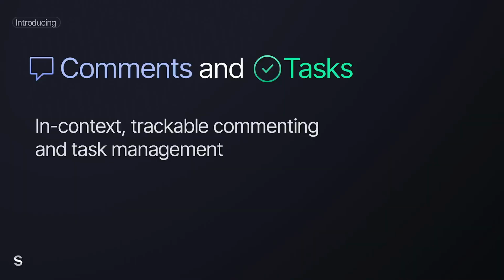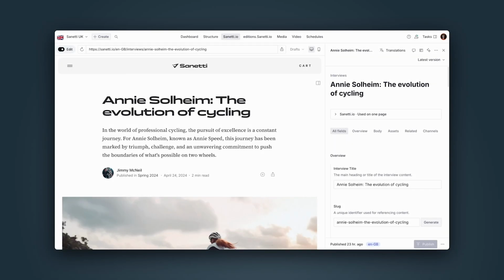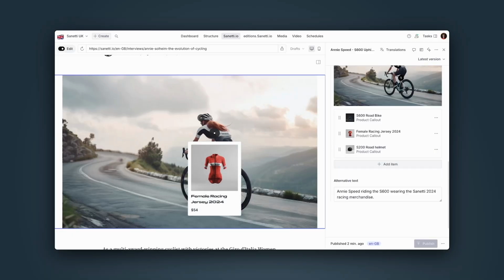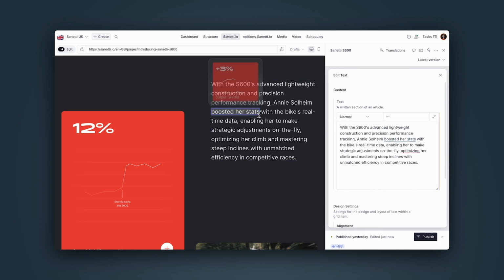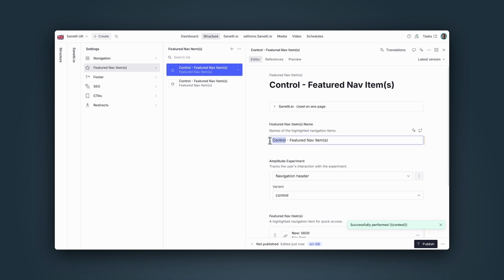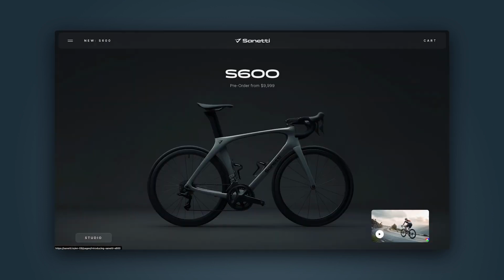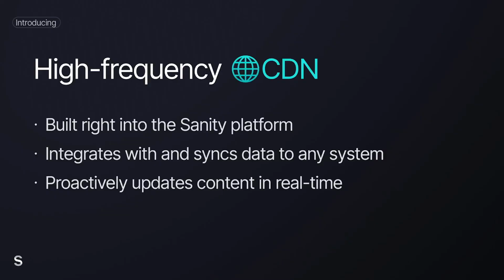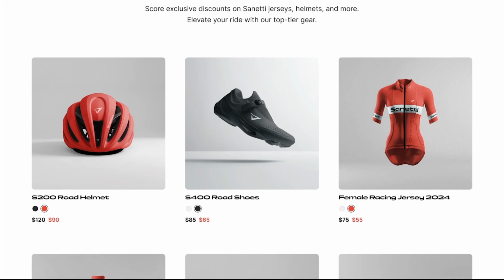See all Sanity's latest releases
- Manage: See a few of the latest and greatest Studio features such as Tasks, Comments, AI Assist use cases, and Amplitude Experiment plugin
- Optimize: introducing the industry’s first CMS-native High Frequency CDN

Learn more about all of our latest releases